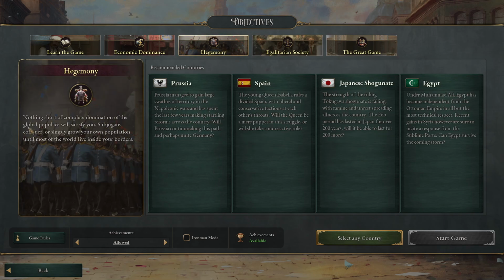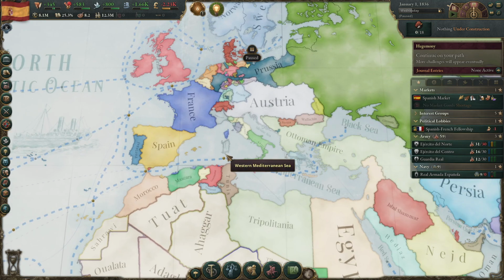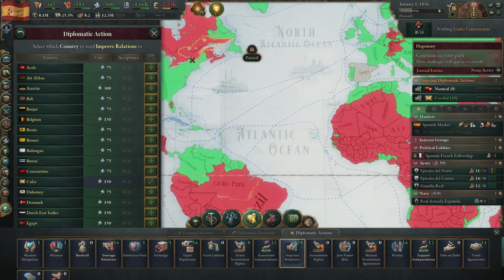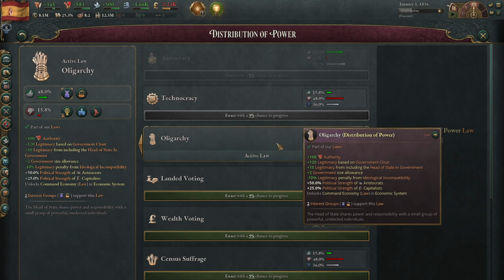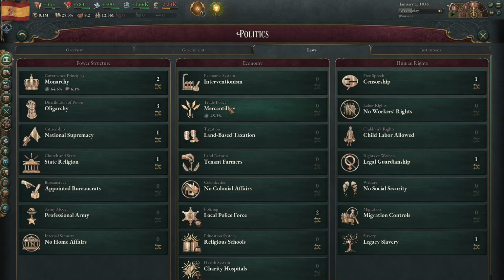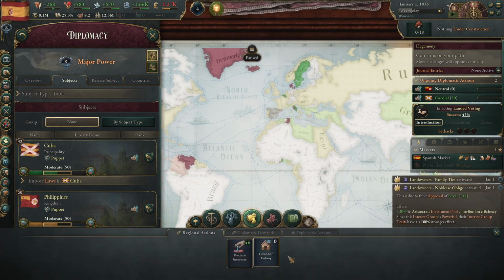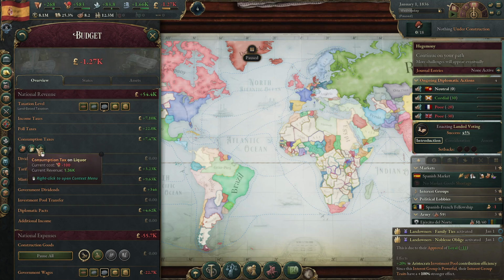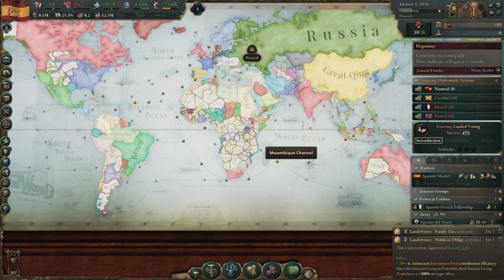Victoria 3 - Spain part 1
Sphere of Influence
Patch 1.7.5